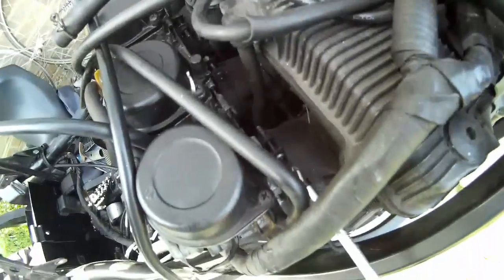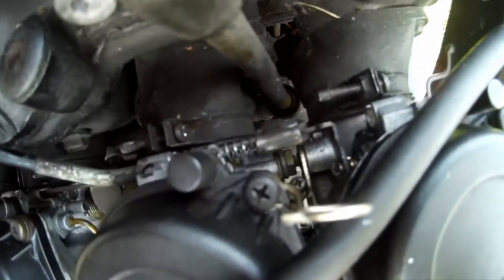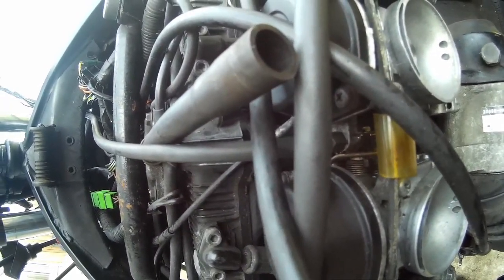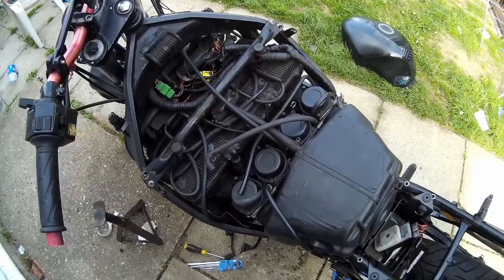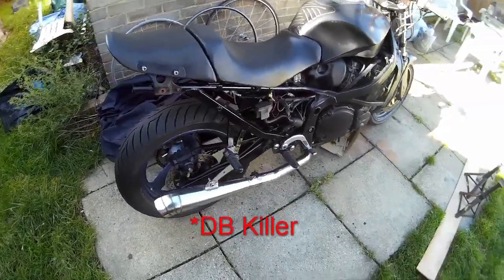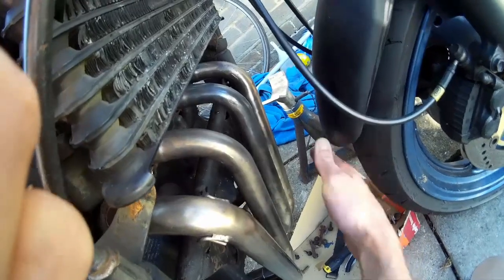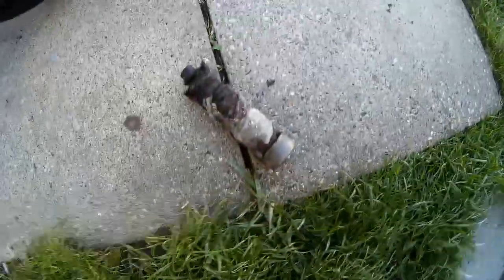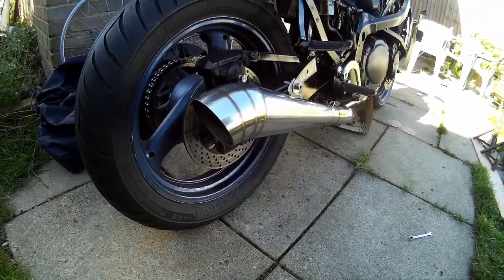GSX 600 Project: Will She Run On All 4 Cylinders Now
Lets refit the carbs and fire her up. Will she run on all 4 cylinders? While were at it lets find out what that new exhaust sounds like...